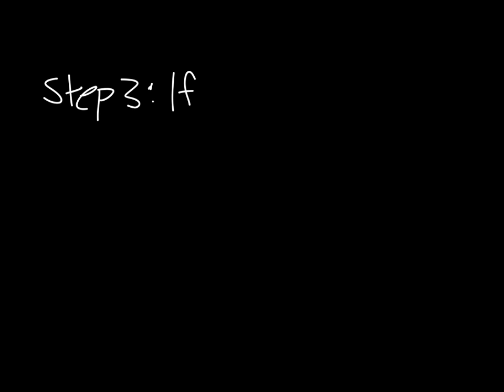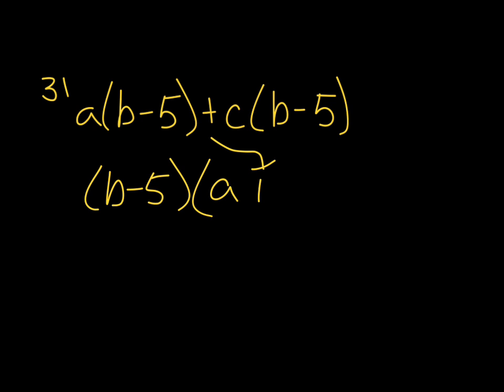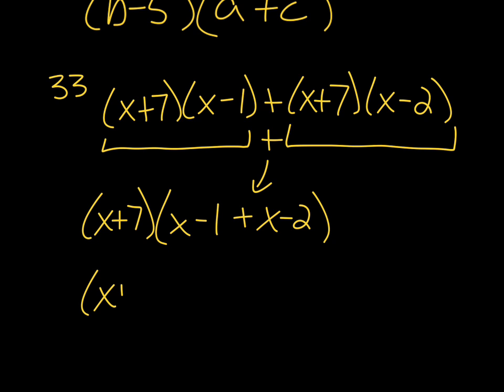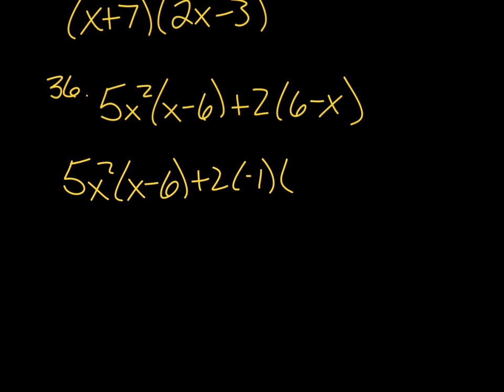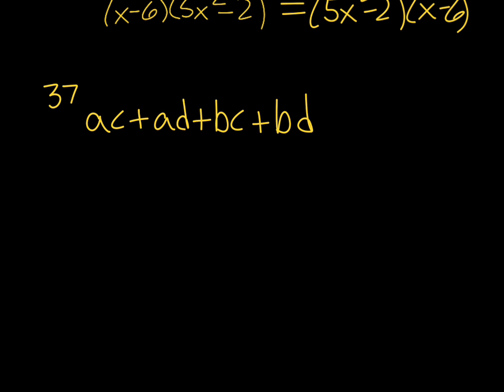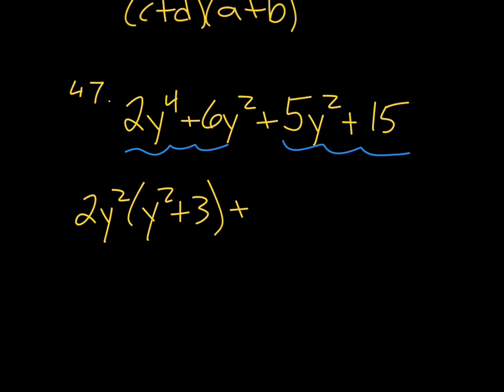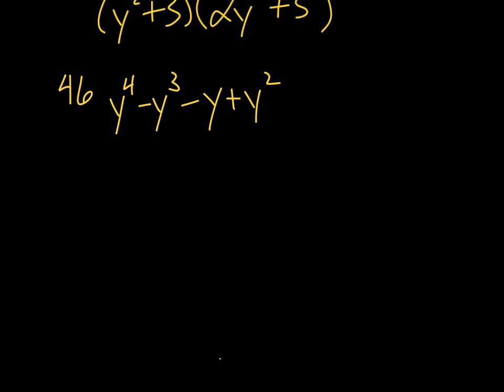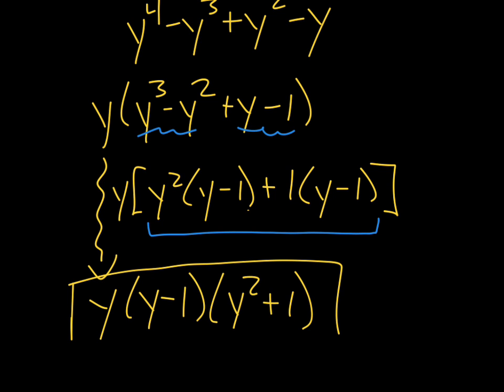factoring 4 terms